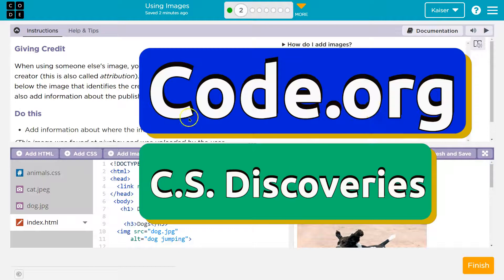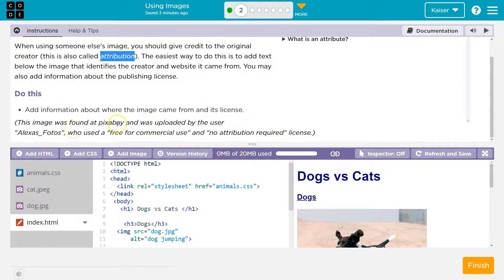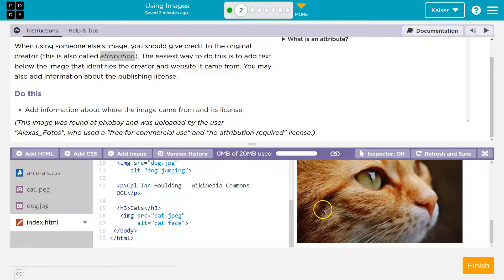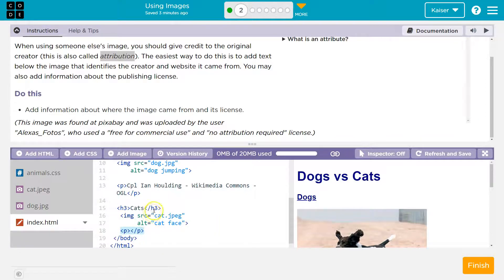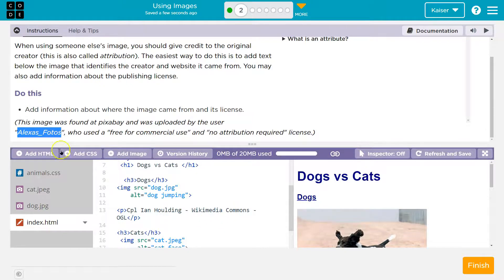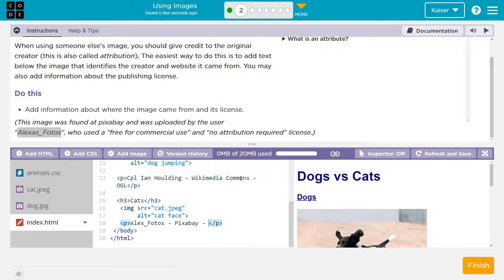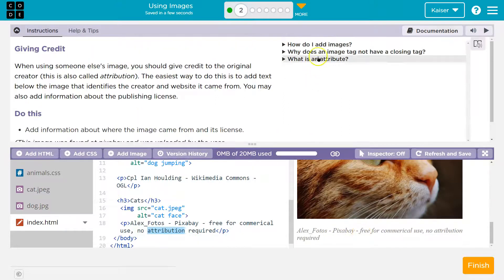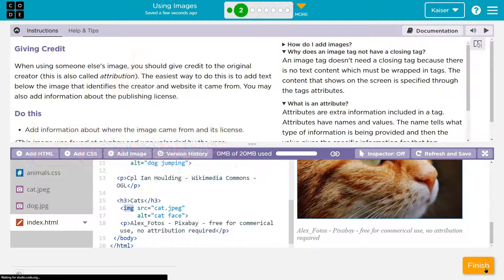Code.org Lesson 9.2 Using Images | Tutorial with Answers | Unit 2 Web Development | CS Discoveries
Using Images is lesson 9 of unit 2, Web Development, is part of Code.org's C.S. Discoveries course. In this unit, students learn HTML and CSS, two foundational languages of the modern web. The course is often used in middle and high school classrooms. Each part of the course challenges students to accomplish a new task while learning the principles of computer science. In this video, I walk through the step-by-step how to get the right answer for this puzzle.